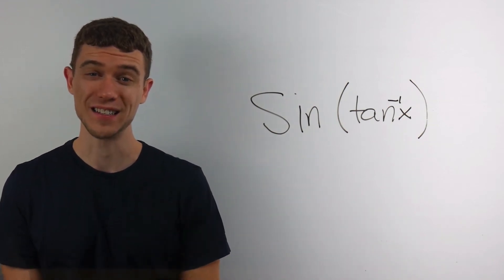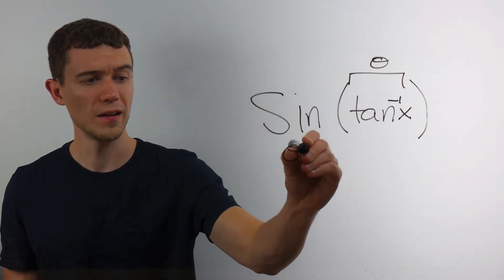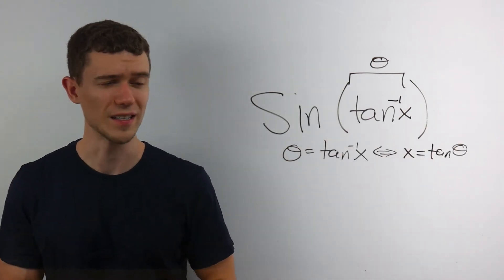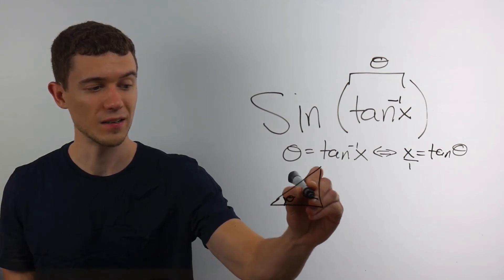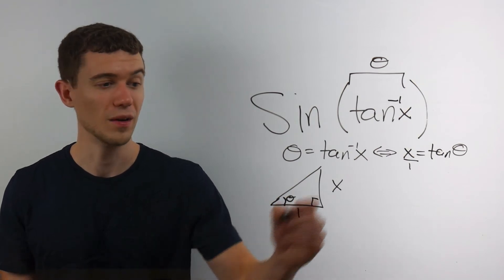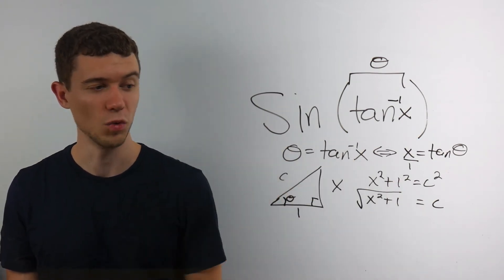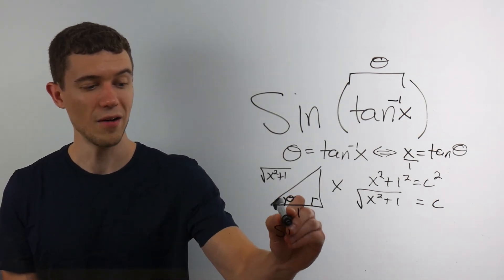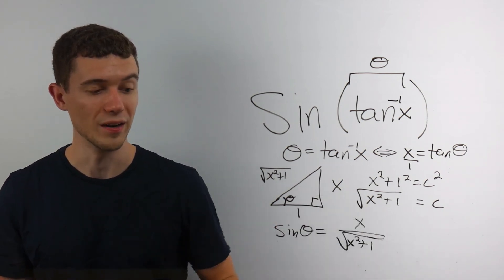Simplifying Inverse Trig (Example)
🎓Become a Math Master With My Intro To Proofs Course!